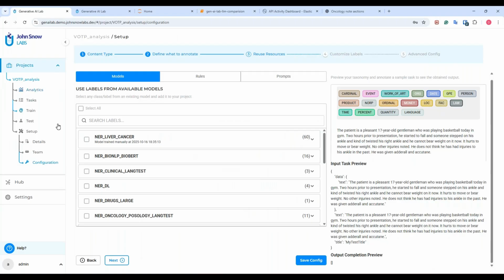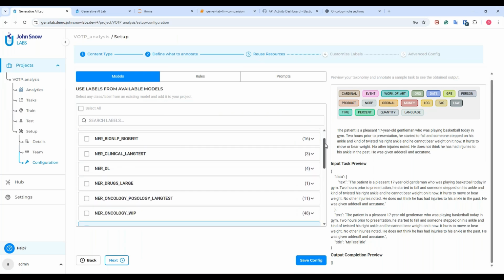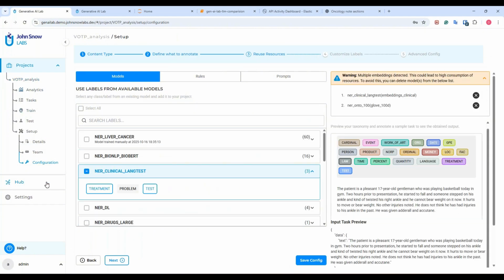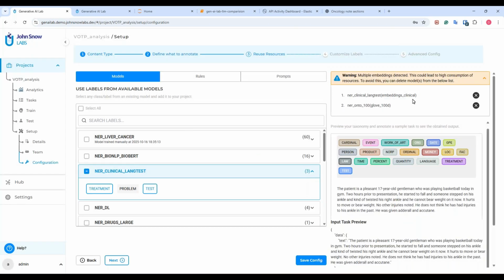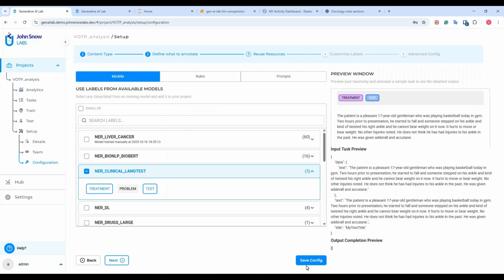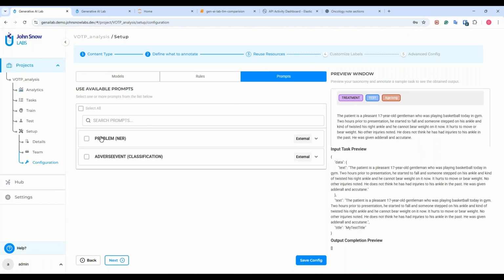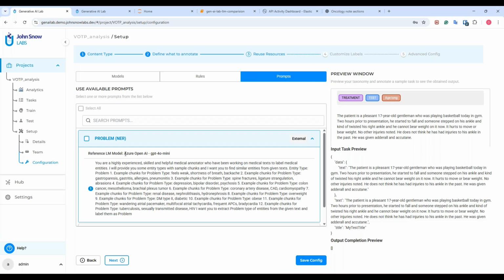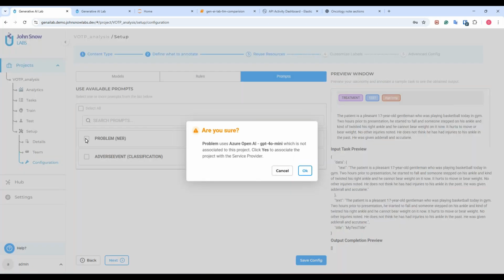Project Configuration: Models, Rules, Prompts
Reusing pre-trained models, custom taxonomy setup, adding rules, and connecting external LLM prompts (Azure OpenAI + regular GPT) to a new annotation project in a Generative AI Lab.